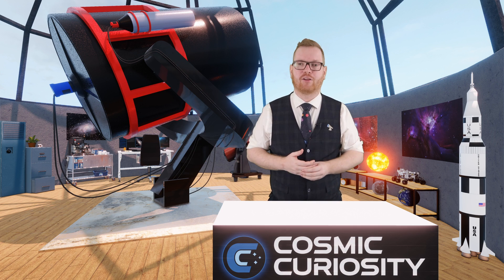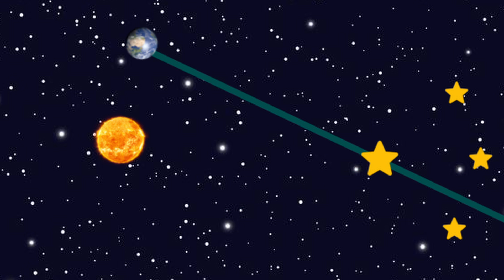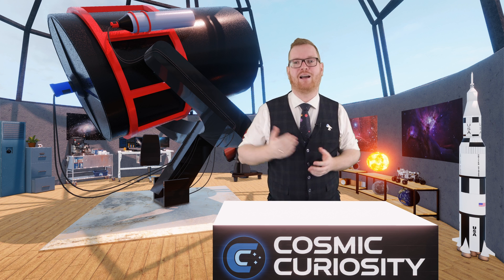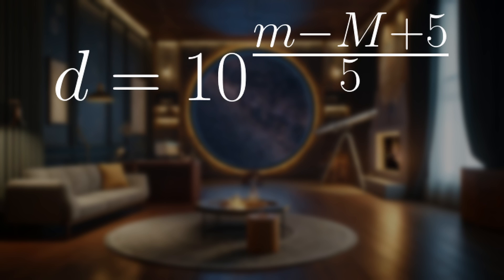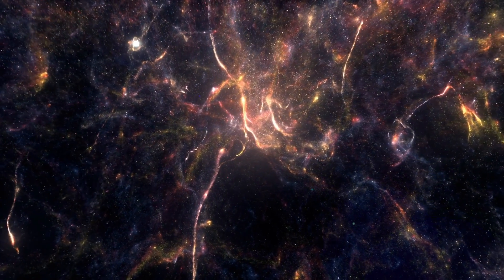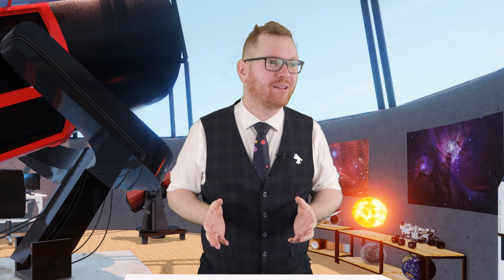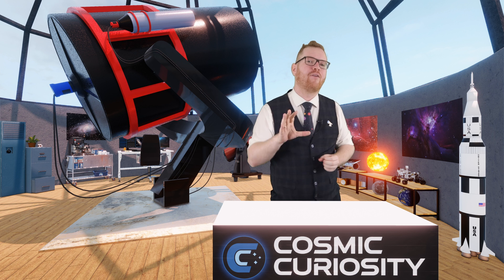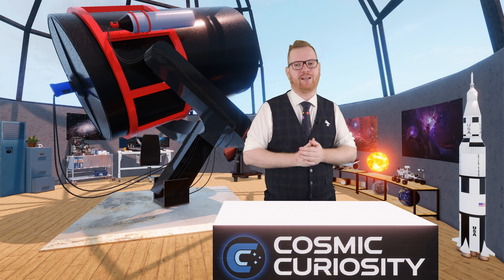Measuring Distances in Space: Cosmic Distance Ladder Explained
In this video, we delve into the fascinating concept of the Cosmic Distance Ladder, which is a method astronomers use to measure distances in space. Join us as we explore the various techniques and tools used to determine the vast distances between celestial objects, from nearby planets to distant galaxies. By the end of this explanation, you will have a better understanding of how astronomers calculate the immense distances that exist in our vast universe. Watch now to unravel the mysteries of measuring distances in space!